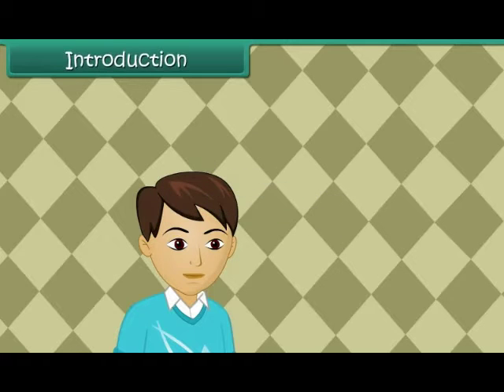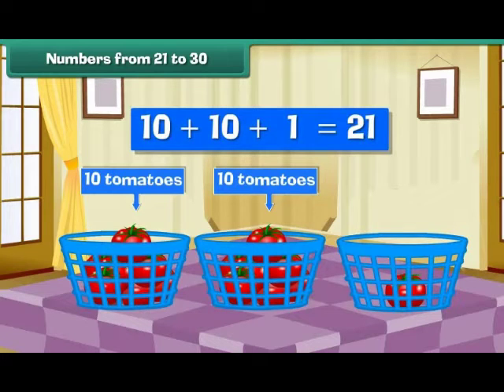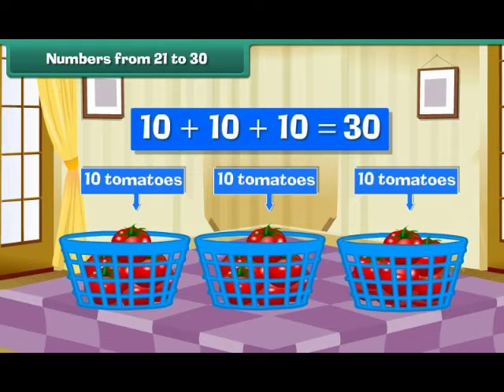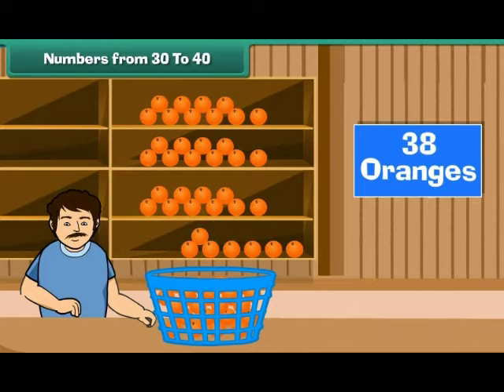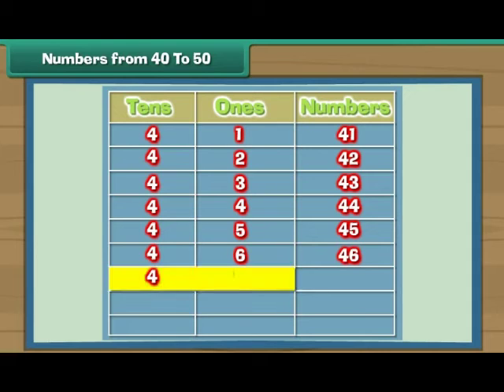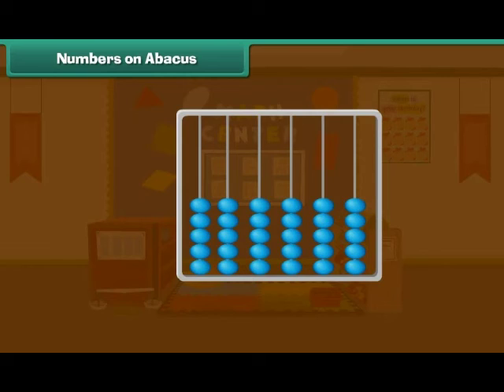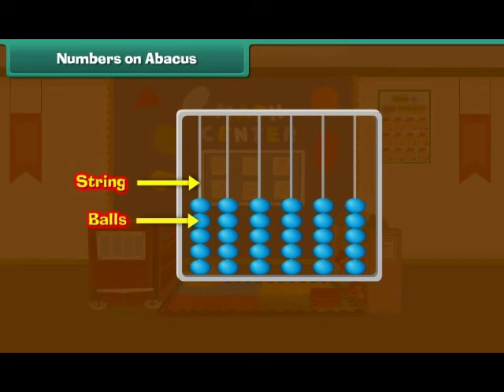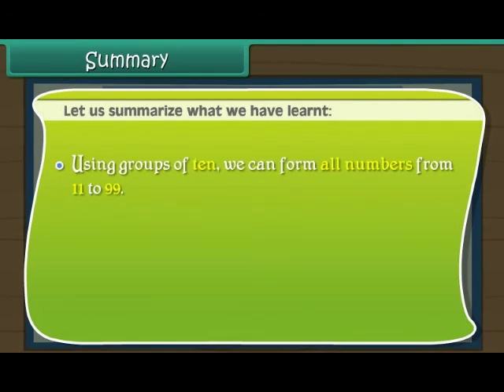NUMBERS FROM 21 TO 99 FOR GRADE 1 MATHEMATICS (CLASS 1)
TOPIC COVERED UNDER MATHEMATICS GRADE 1 ARE
  Money
How Many
Patterns
Number from 10 to 20
Addition up to 20
Subtraction up to 20
Number from 21 to 99
 Comparison
 Solid around us
 Time
 Data Handling
Measurement